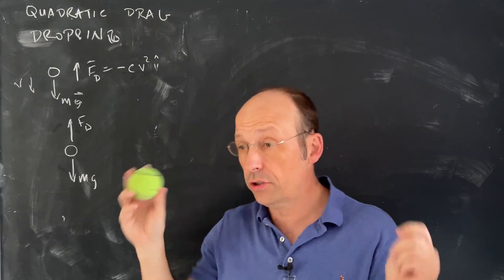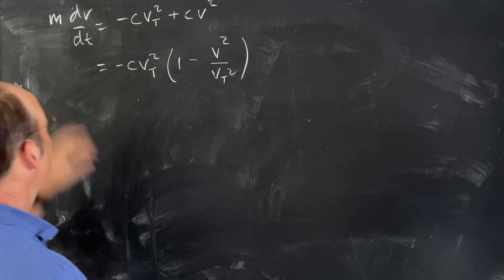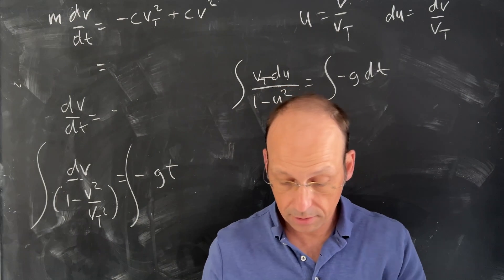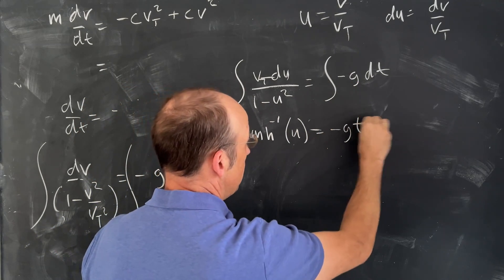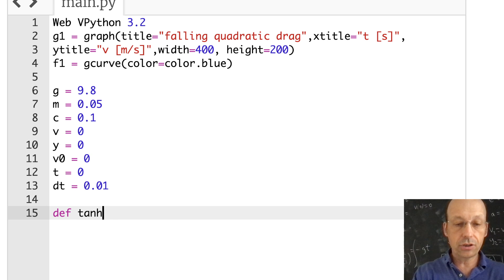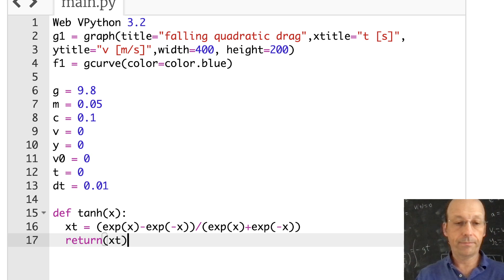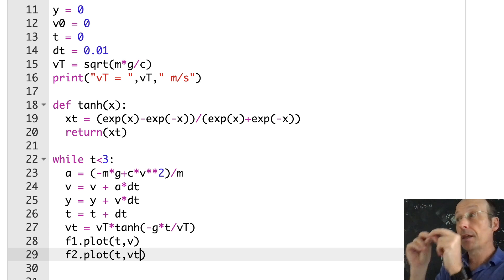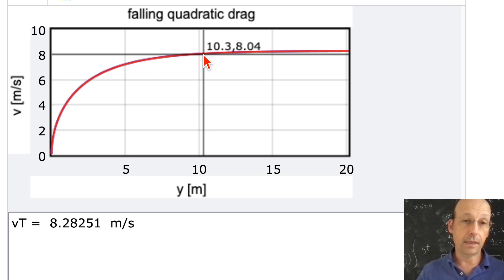Classical Mechanics: Falling Object with Quadratic Drag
An object is released from rest such that it falls under the influence of the gravitational force and a quadratic drag force.  What is the velocity as a function of time?